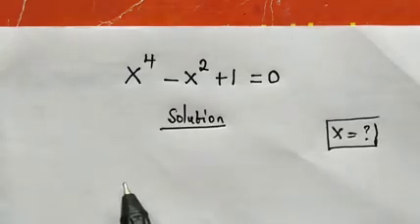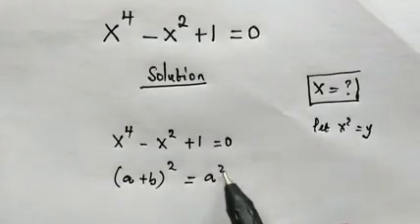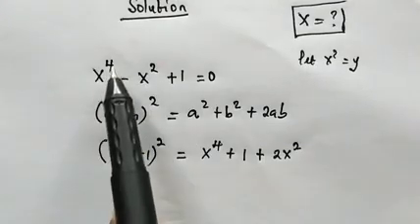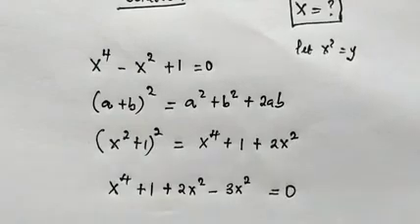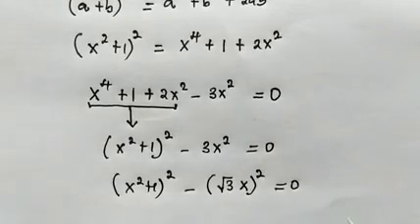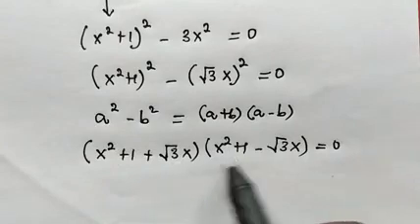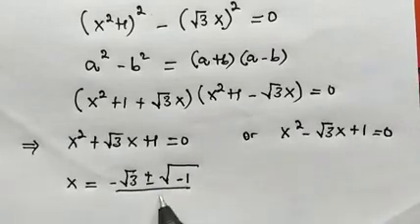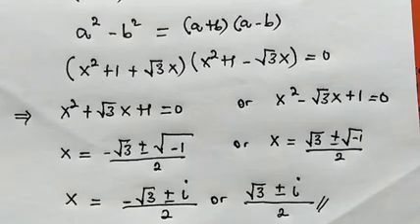Interesting quartic equation | No substitution | Can you solve ?